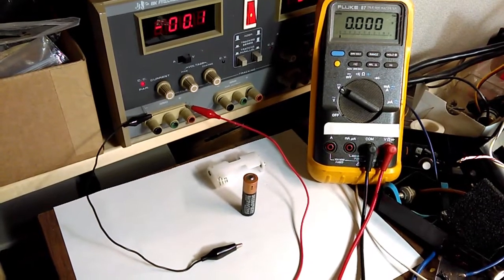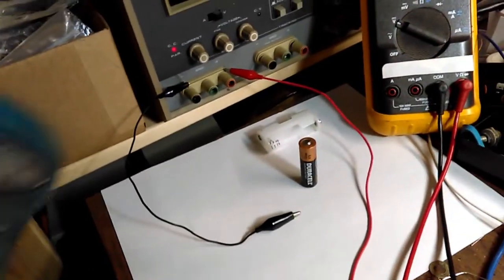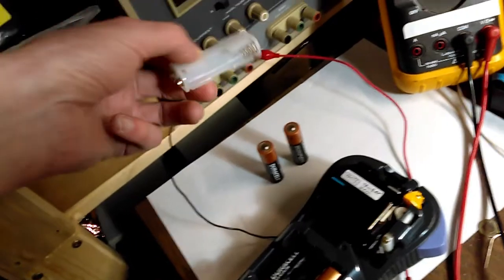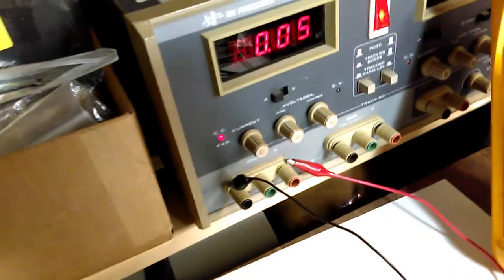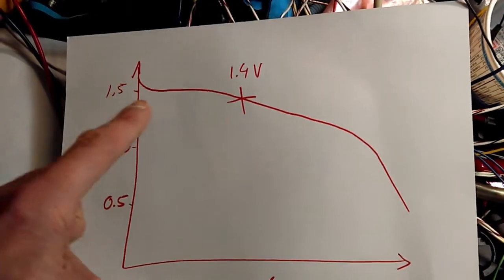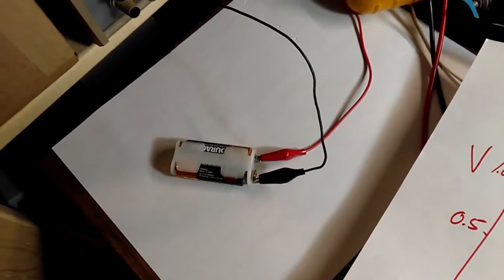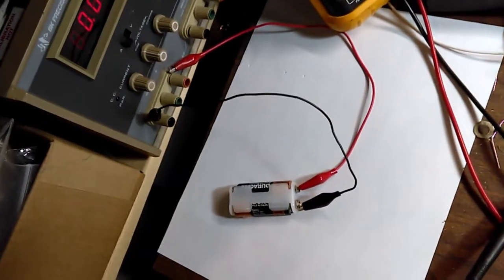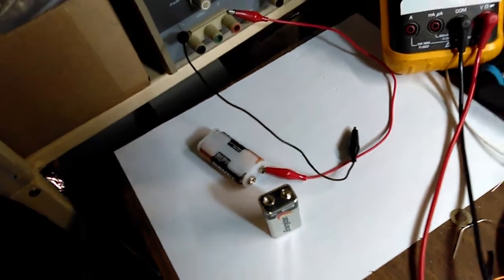Recharge your alkaline batteries with success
This is the method I use to recharge alkaline batteries. If you can use NiMH rechargeable batteries that's even better but some devices do not accept the lower operating voltage of the NiMH. That's where charging alkaline batteries can save you money.